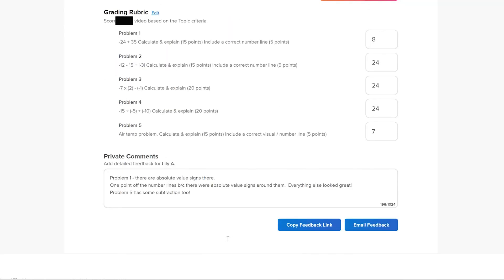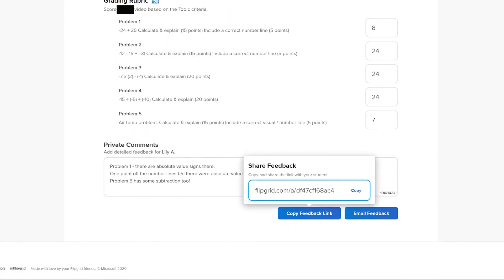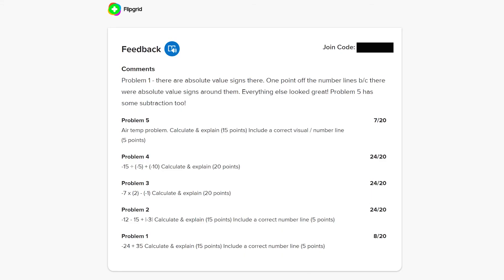Giving MATH TESTS During Distance Learning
How do you keep kids from cheating on a math test during distance learning?

You can't.

But you can make better tests.

In this video I share how I ask less 'Googlable' questions and use video assessments to have kids explain their thought process through a problem.

DO YOU WANT TO CREATE MEANINGFUL AND MEMORABLE EXPERIENCES FOR YOUR MIDDLE-SCHOOL STUDENTS?  HERE ARE SOME NEXT STEPS!

2. FREE LIST: 10 Unique Classroom Jobs that Tap into Your Students' Interests

3. LET’S CONNECT!

4.  LET ME WORK WITH YOUR TEACHERS | See my profession learning workshops and book me for your PD training